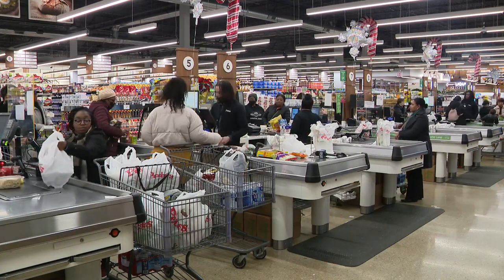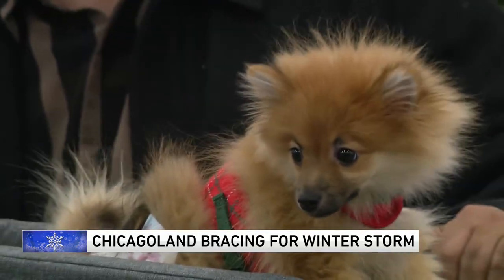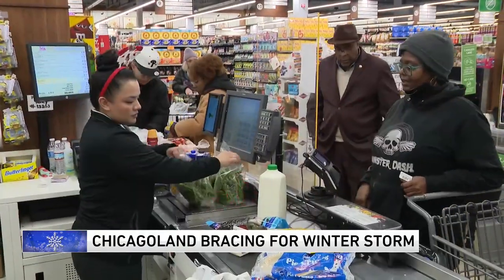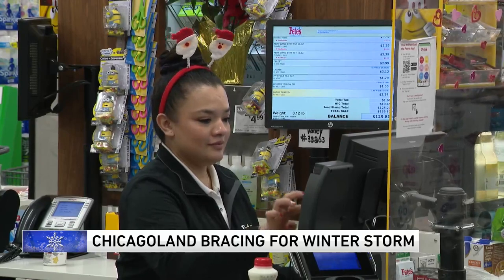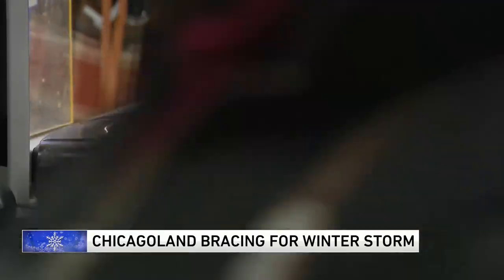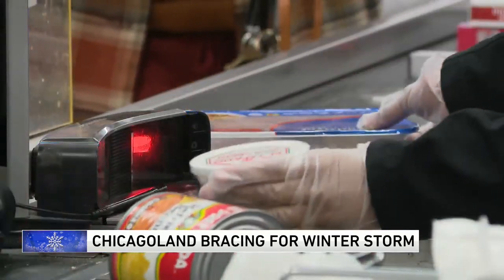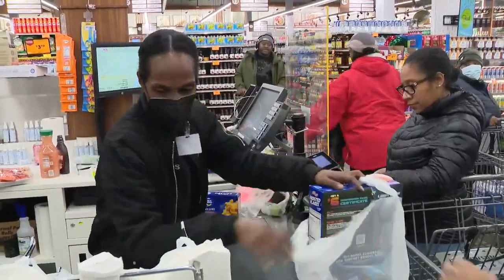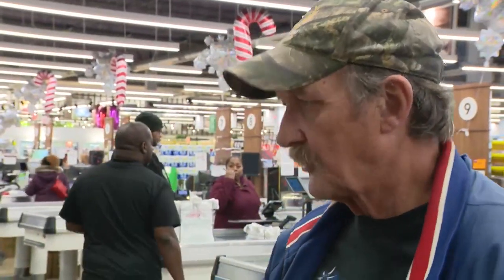Grocery shoppers flock to grocery stores ahead of major snow storm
WGN's Dana Rebik reports on the story from Matteson.